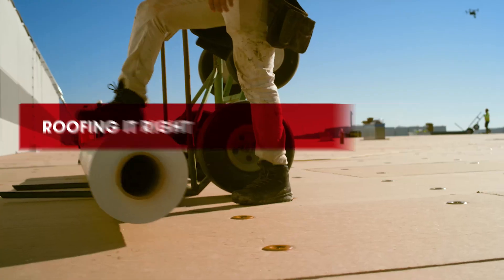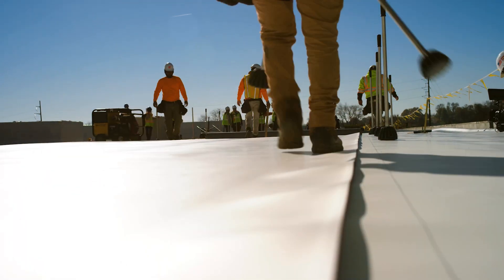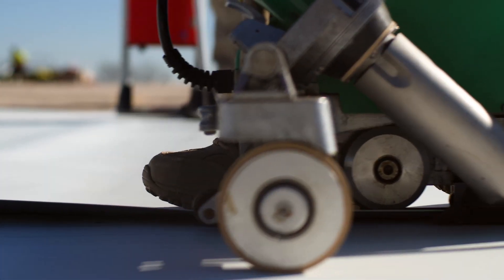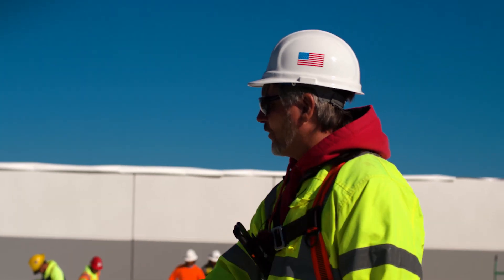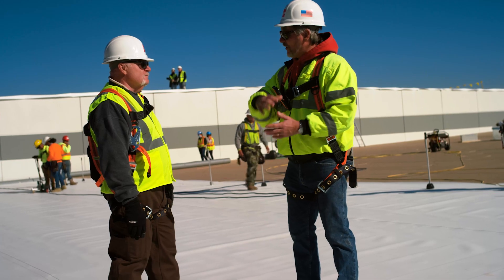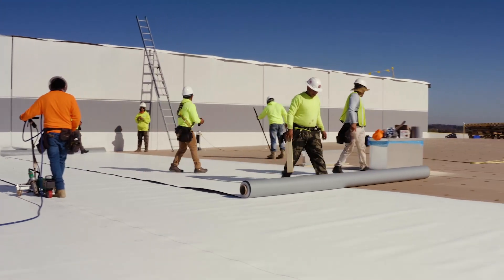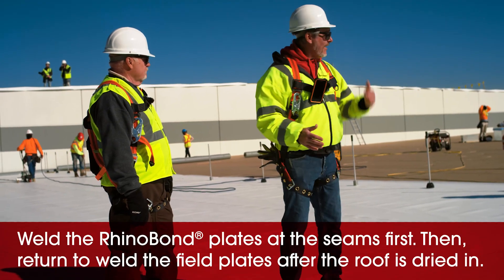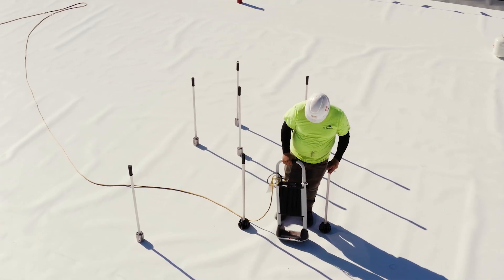Advantages of Induction Welding for Roof Installation | Roofing it Right with Dave & Wally by GAF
Dave and Wally point out how an induction welded system allows the crew to quickly roll out sheets, fasten and weld the seams and get the roof water tight. The remaining plate welding in the middle of the sheets can follow, even the next day. Induction welding is an all-in-one attachment system for TPO and PVC membrane uses the same fastener and plate to secure the membrane and insulation in-place without penetrating the membrane. GAF's Roofing It Right series "Induction Welded Roof Installation" features Dave & Wally walking us through each stages of a commercial TPO roofing project that is using an induction welding system.